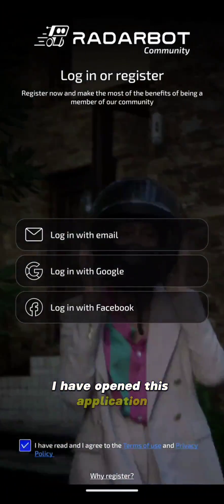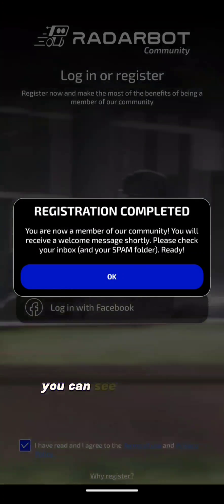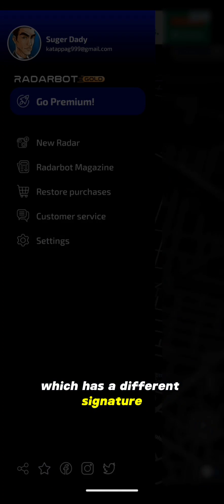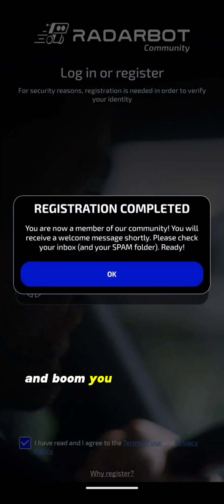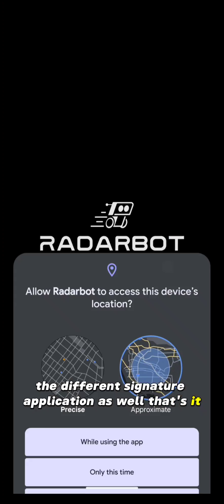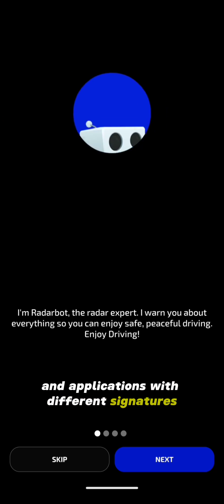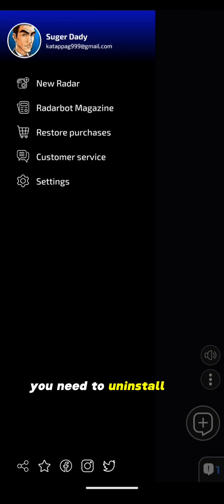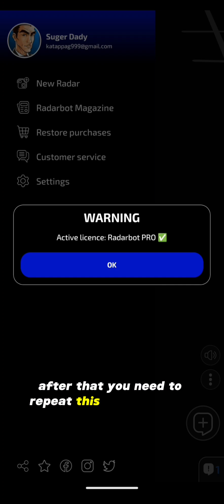Learn How to Google Login in Apps Downloaded from 3rd Party Sources 😬 | Just RB Things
In this Video, You can Learn , How you can google login in 3rd Party Apps, Rxverse Engineered Apps, Mxdded Apps easily & Make them Work.